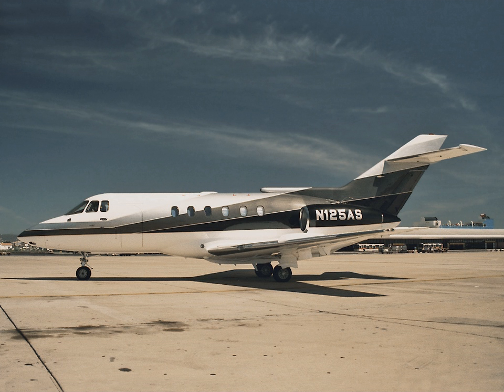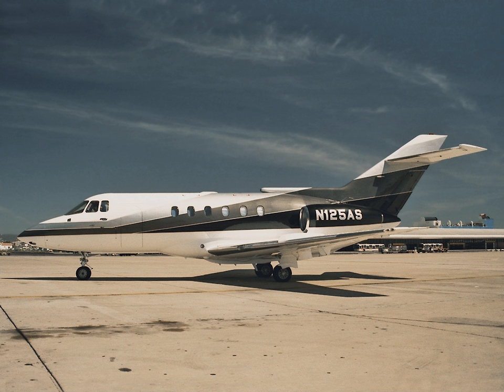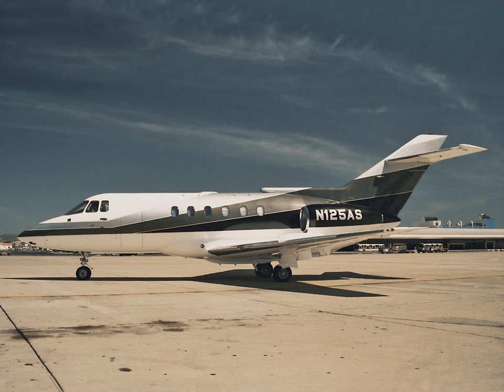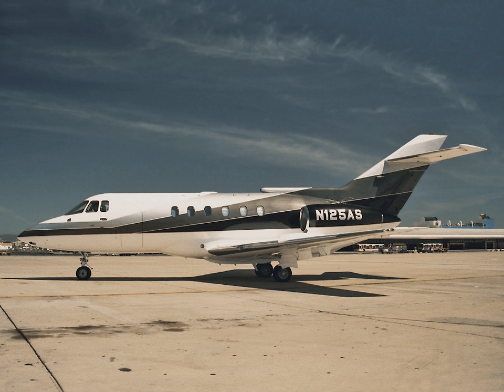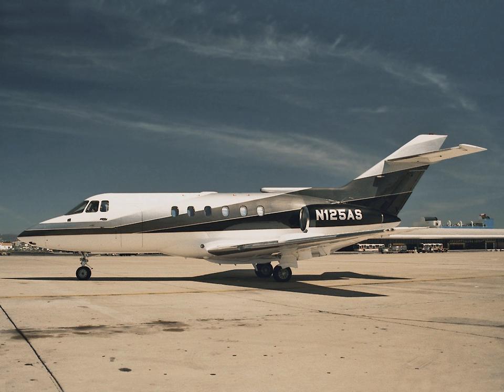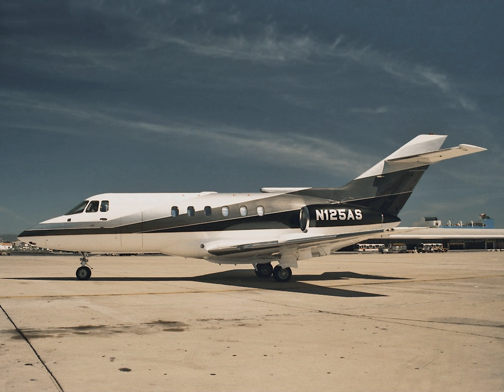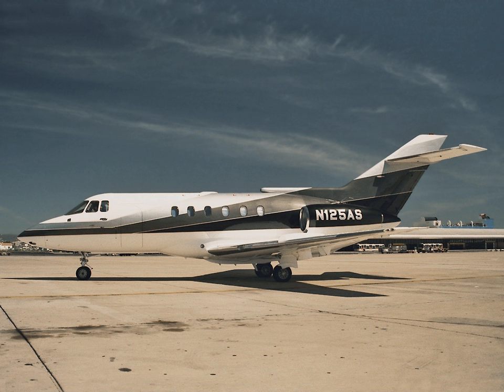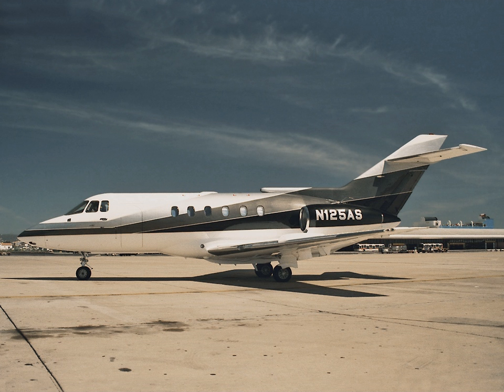Business jet | Wikipedia audio article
00:00:24 1 History
00:00:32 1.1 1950s first flight
00:01:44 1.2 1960s first flight
00:06:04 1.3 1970s first flight
00:08:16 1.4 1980s first flight
00:08:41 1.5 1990s first flight
00:09:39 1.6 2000s first flight
00:12:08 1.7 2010s first flight
00:12:42 1.8 New models
00:15:21 2 Configuration
00:16:30 3 Market
00:16:39 3.1 Fleet
00:17:47 3.2 Market shares
00:19:06 3.3 Second hand
00:20:10 3.4 Forecasts
00:23:25 3.5 Engines
00:26:28 4 Operators
00:26:44 4.1 Flight departments
00:27:43 4.2 Charter companies
00:29:48 4.3 Fractional ownership
00:31:11 4.4 Surveillance
00:33:30 5 Classes
00:33:45 5.1 Very light jets
00:35:15 5.2 Light jets
00:36:17 5.3 Mid-size jets
00:37:05 5.4 Super mid-size jets
00:38:09 5.5 Large jets
00:40:18 5.6 VIP airliners
00:41:07 6 See also

- Socrates

SUMMARY
A business jet, private jet, or bizjet is a jet aircraft designed for transporting small groups of people. Business jets may be adapted for other roles, such as the evacuation of casualties or express parcel deliveries, and some are used by public bodies, government officials or the armed forces.